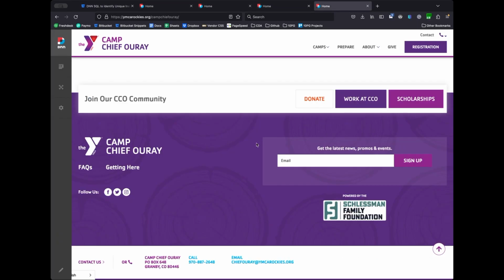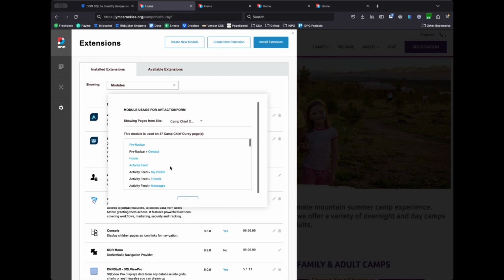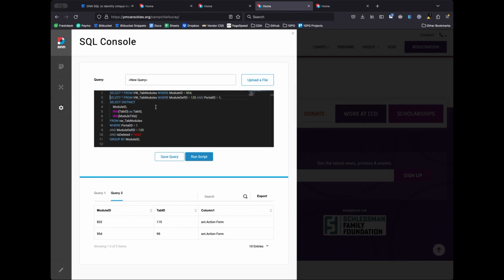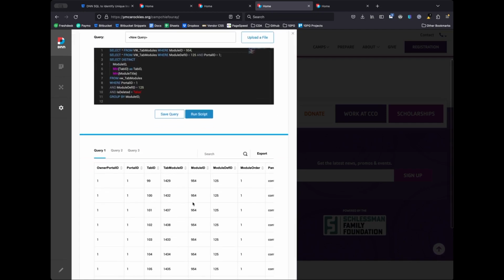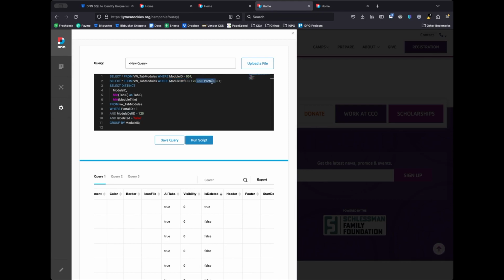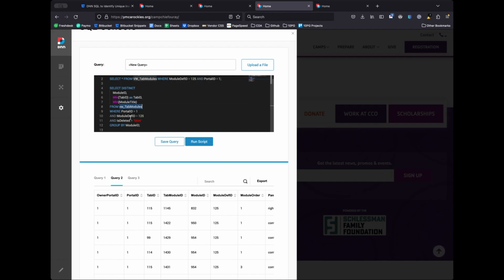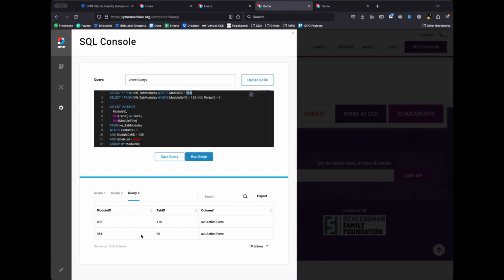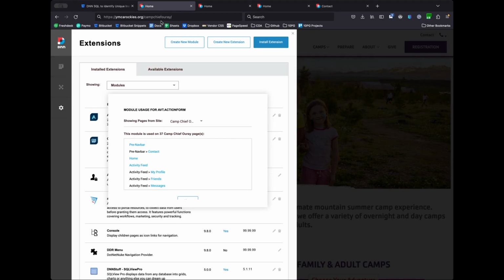How to Find Unique Instances of a Module in DNN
In this video, Chris Behling shows us how to use the DNN SQL Console to identify unique instances of a module.

10 Pound Gorilla is a United States-based website development, design, & digital marketing firm leading the industry in innovation and delivering top-notch solutions since 2003. Often referred to as the Navy Seals of Web Development, 10 Pound Gorilla's elite team of designers and developers create websites and applications optimized to increase conversions and mainstream business processes. Their full-circle marketing strategies focus on driving traffic, engaging visitors, generating leads, and increasing ROI.